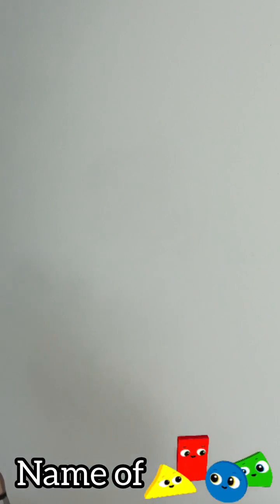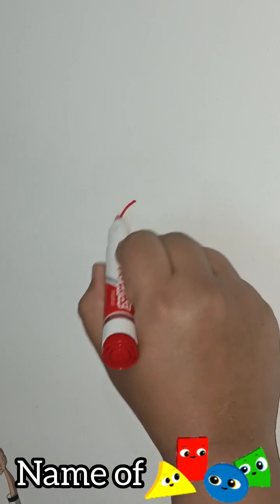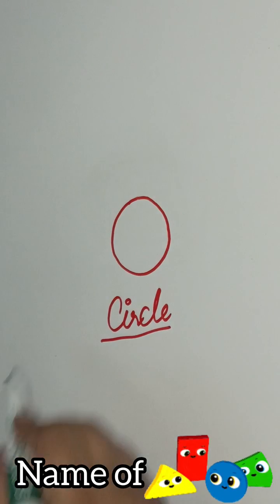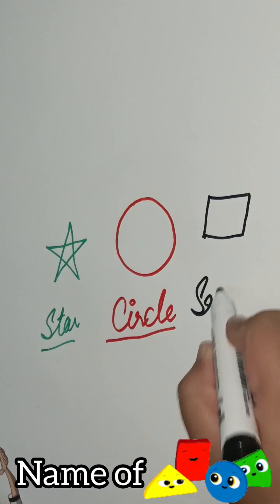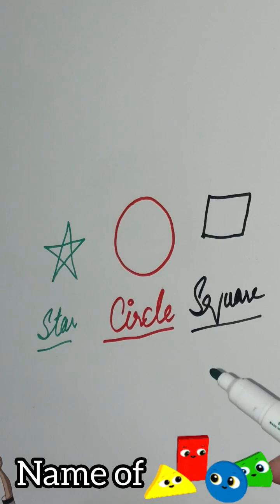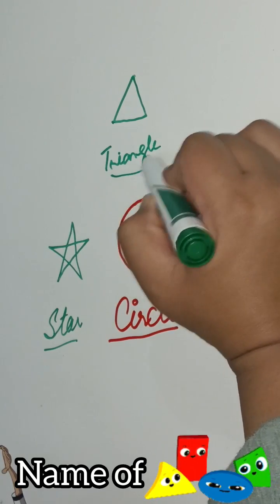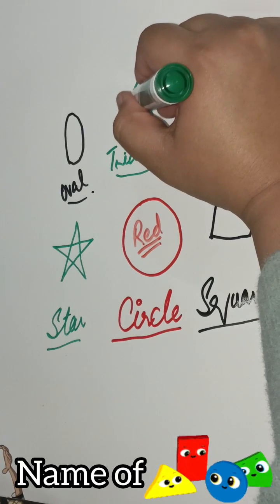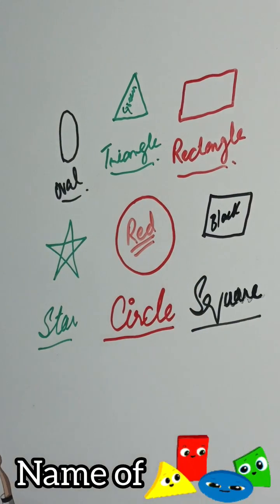Name Of Shapes🔴⭐Draw & Learn With Fun